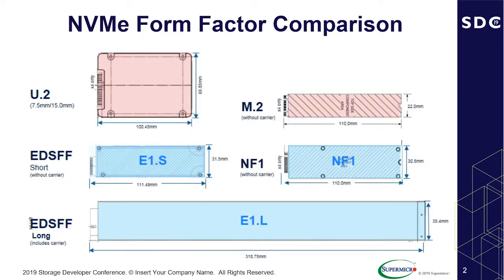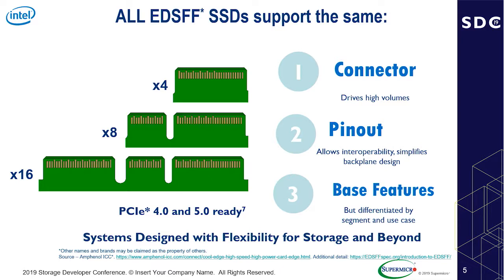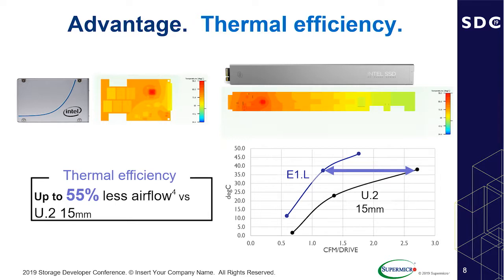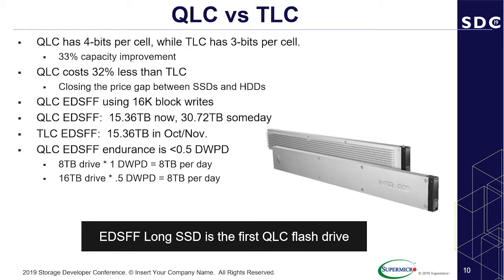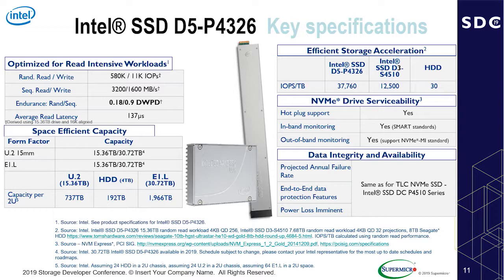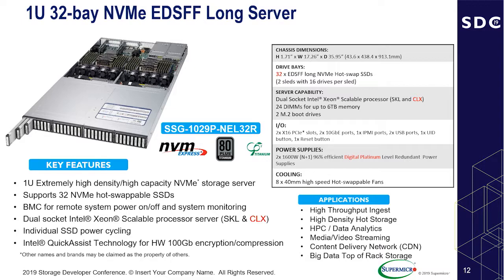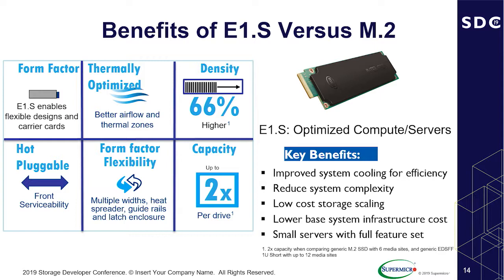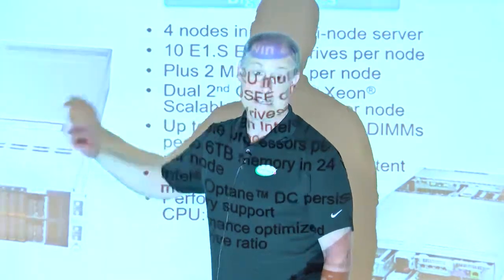Next Gen Performance & Efficiency with EDSFF SSD and QLC Technology (SDC 2019)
This presentation will address the questions of what is EDSFF, where did it come from, and why do we need it? What are the advantages of EDSFF? What is QLC and how is it linked to EDSFF? How can we design systems with EDSFF?

Presented by Mike Scriber, Sr. Director, Server Solution Management, Supermicro